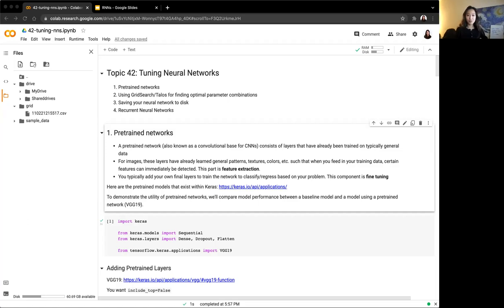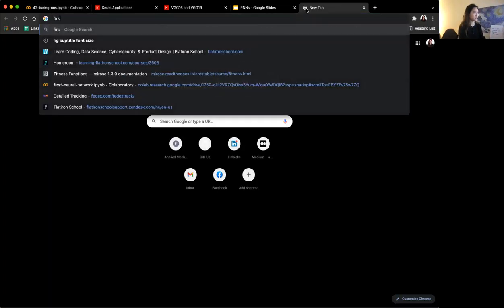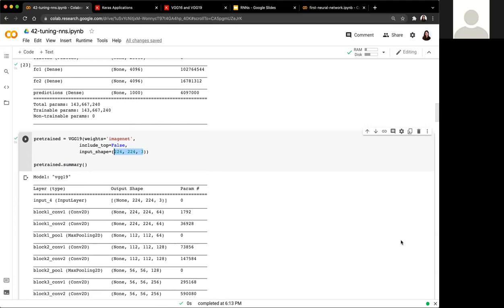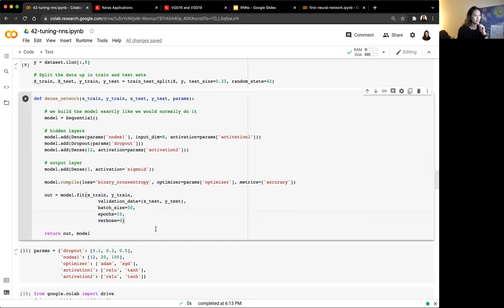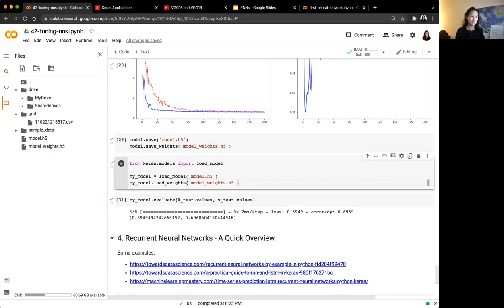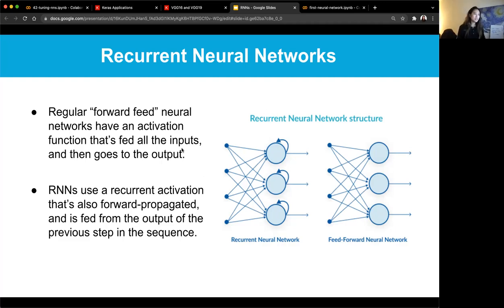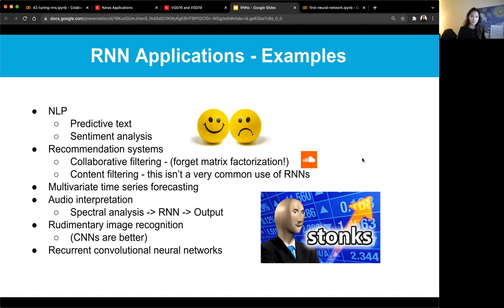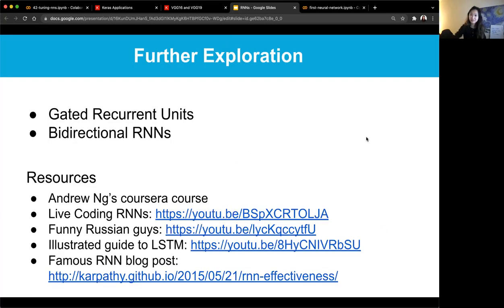Topic 42: Tuning Neural Networks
- Pretrained Networks
- GridSearch for Keras
- Saving models
- RNNs